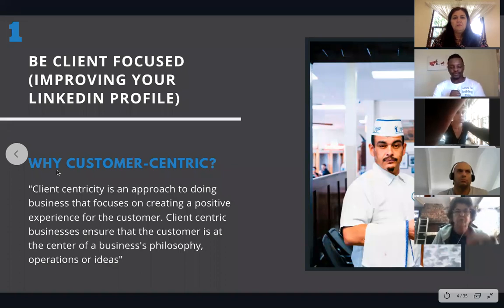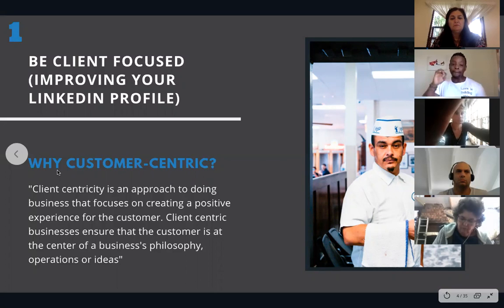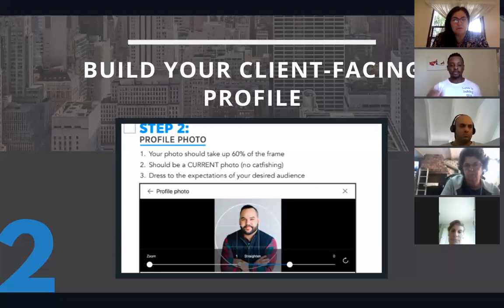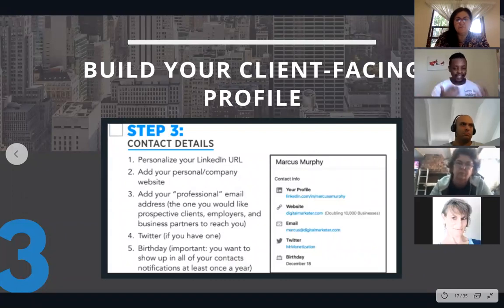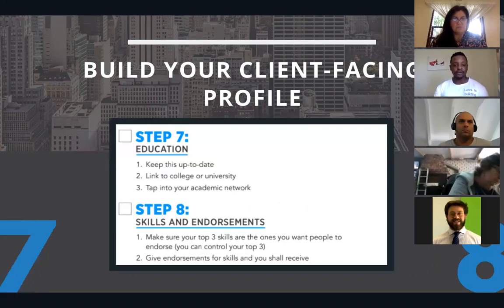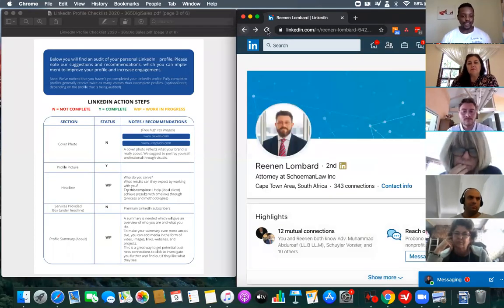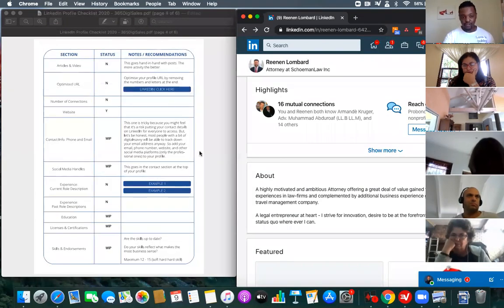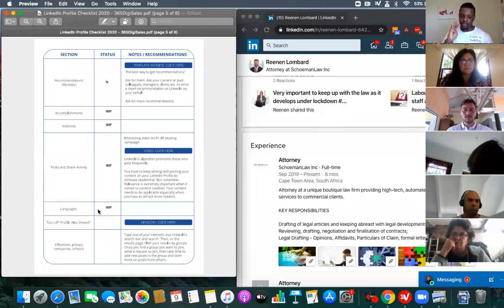Jason Luboyera 365 Digisales Setting up your LinkedIn profile